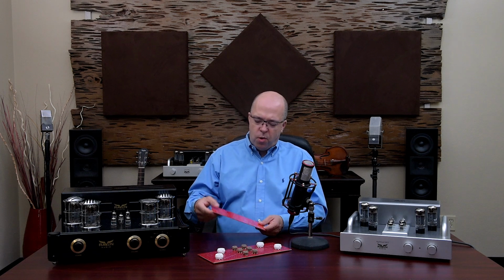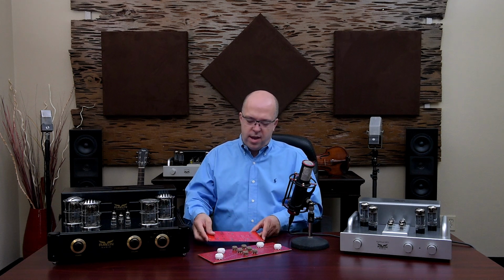PC Board vs Handwired Audio Equipment